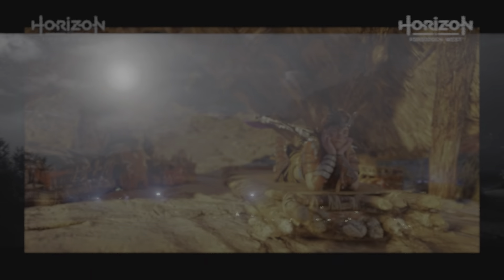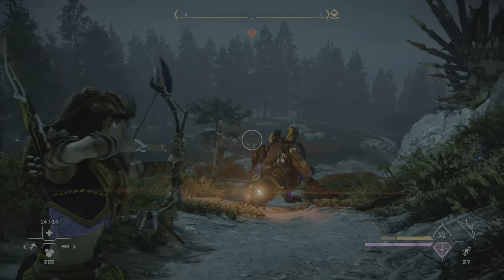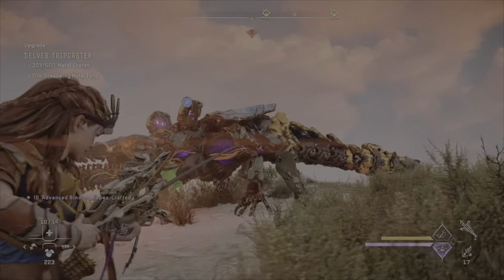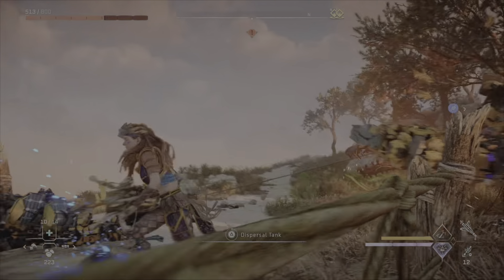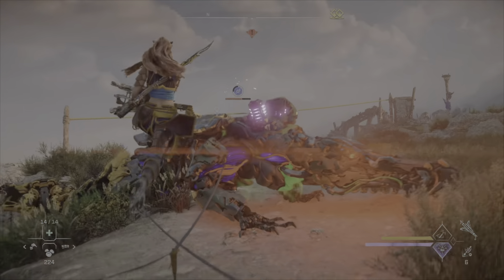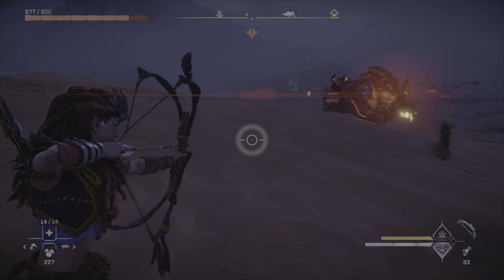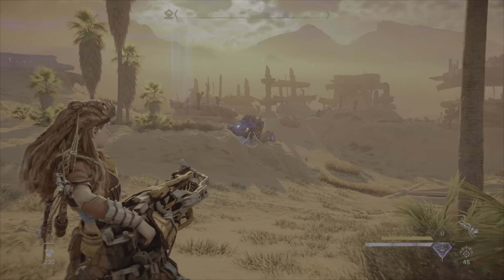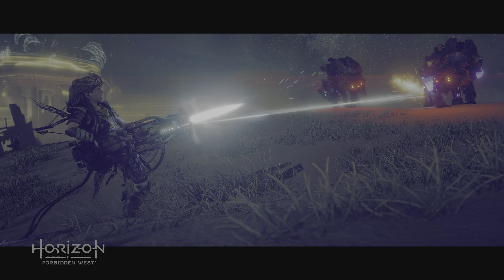Horizon Forbidden West - Machine encounters and pics.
A few of the machine encounters Aloy faced on her treck to the Dreadwing featured in the last video. Once again i've included a few photos I took in the game.